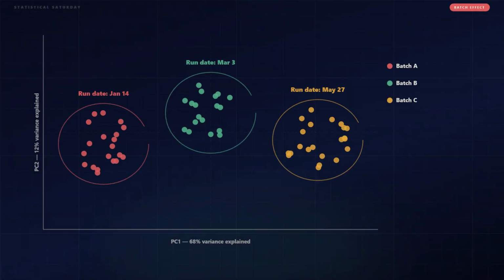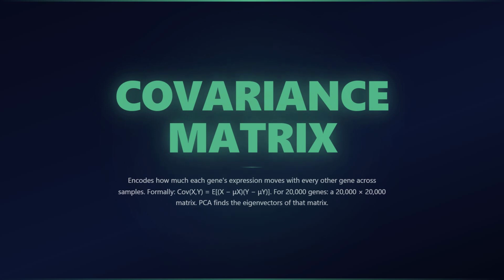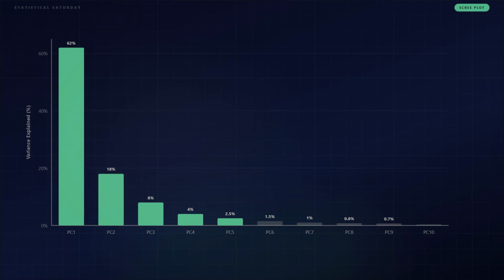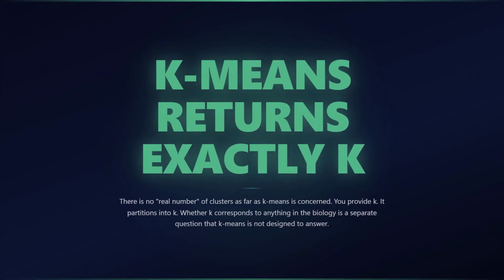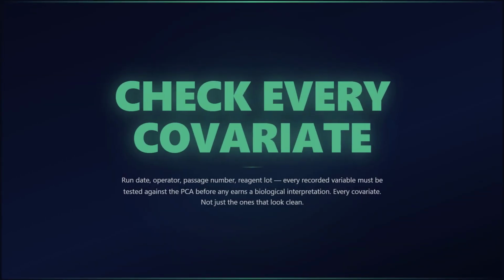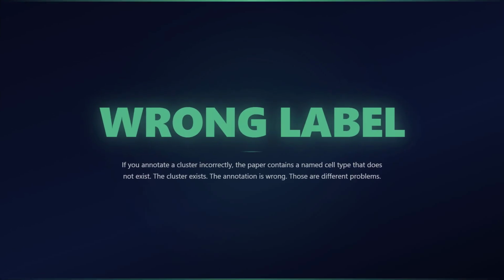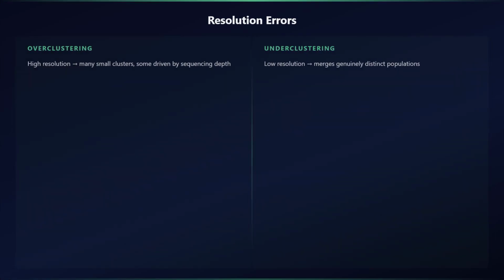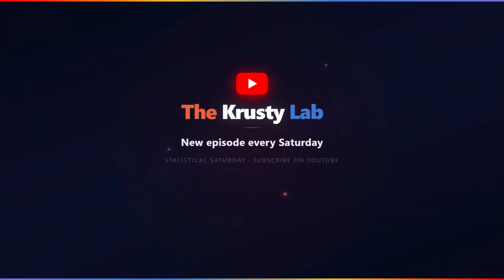Why Your PCA Results Might Be Wrong | Batch Effects Explained [Statistical Saturday #3]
Principal Component Analysis is a powerful tool, but PCA pitfalls can mislead your analysis if you are not careful. Learn how to identify batch effects and ensure your data interpretation remains accurate.

This breakdown covers the technical fundamentals of Principal Component Analysis, including the roles of mean centering and loading scores. We examine how PCA behaves in practice, specifically focusing on its linear nature and how it can mistakenly highlight technical run dates instead of actual biological differences. If you work with complex datasets, understanding these nuances is essential for avoiding common errors.

We also compare PCA with hierarchical clustering to show how different methods process the same information. By the end, you will understand why validating your findings with orthogonal methods is the best practice for robust results. This guide is designed for data scientists and researchers who need to verify their output rather than taking PCA results at face value.

0:00 Introduction
1:04 What PCA Is Actually Optimising
2:33 Covariance Matrix and Eigenvectors
3:38 Scree Plots and Variance Explained
5:00 How K-Means Clustering Works
6:04 Hierarchical Clustering Methods
7:16 Measuring Cluster Quality
8:48 Cluster Labels Are Interpretations
10:57 Overclustering and Resolution
12:13 Can You Trust Published Clusters?